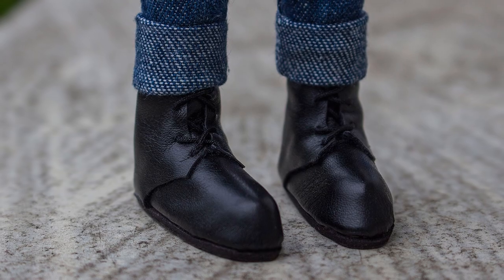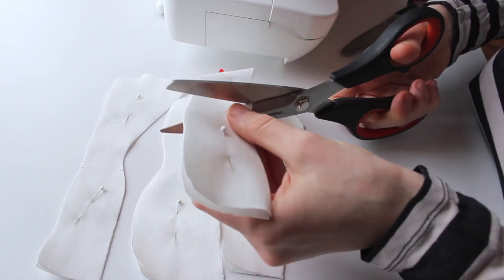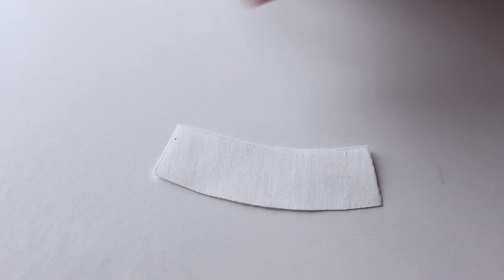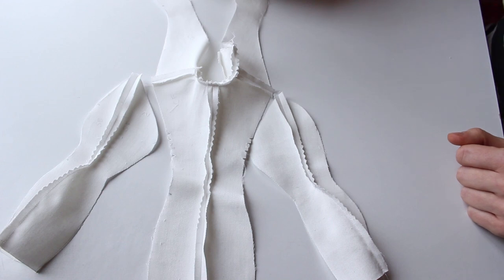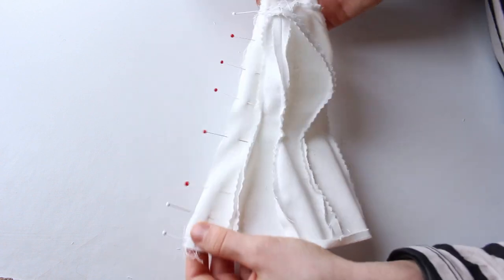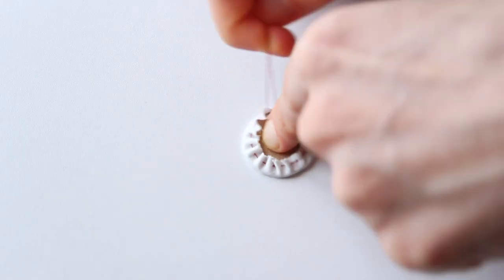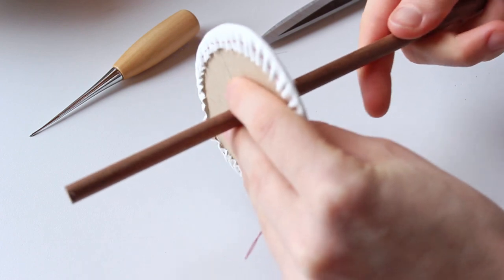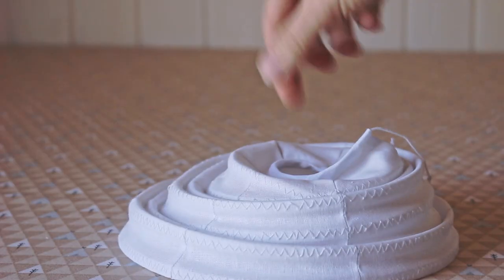Making a mini dress form (half scale, quarter scale and even smaller!)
I always loved working on a smaller scale, and a few months ago I decided to make my own Victorian-inspired dress form, so I can make pretty dresses even if I only had some scraps and also try new ideas without wasting a lot of fabric. So I made four of them in different scales (half, third, quarter and sixth scales), and today I'm going to show you how you can make one with or without a stand.

I would love to see what you make with this pattern, so please share it on Instagram with a hashtag cordeliadressform or just tag me on Instagram!

Chapters:
00:00 Intro
00:31 Cutting the pieces
02:11 Sewing the parts together
07:14 Cutting cardboard
08:36 Making dress form w/o stand
10:02 Making dress form with stand
11:07 3D printing a finial
11:26 Finished results

Growing Up by Scott Buckley
Elementary by Scott Buckley